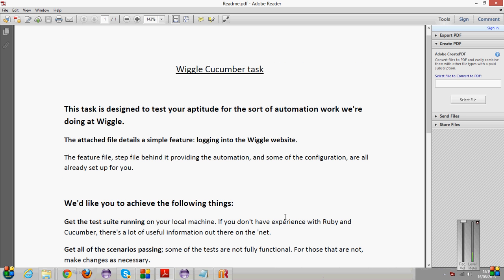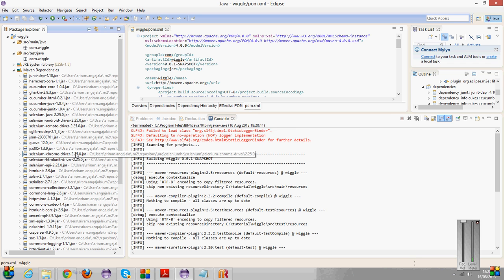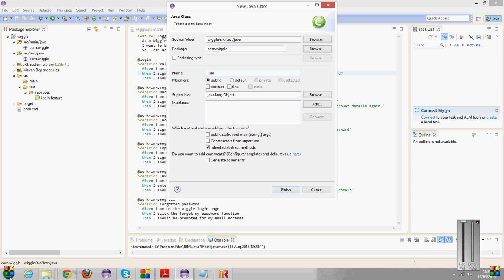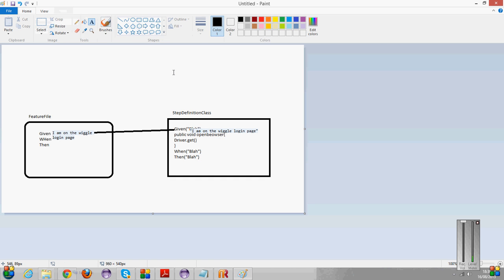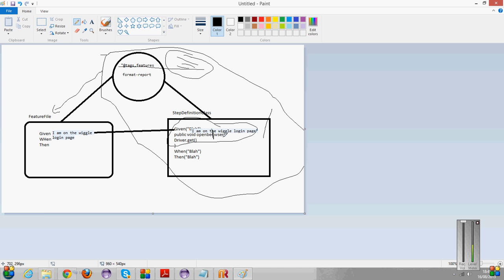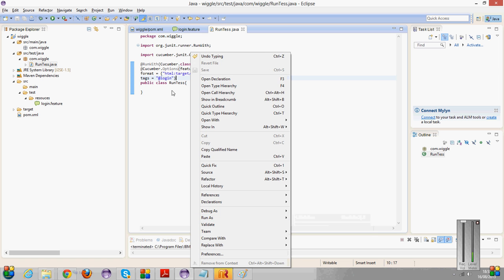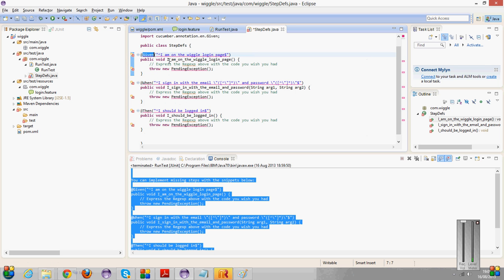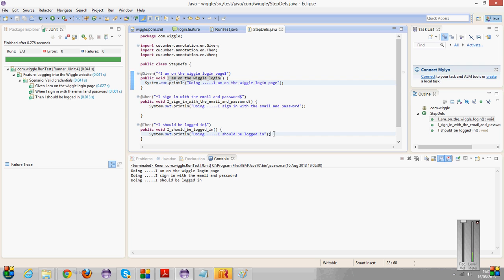How To Configure and Automate Cucumber Feature Files Using JAVA 1/3